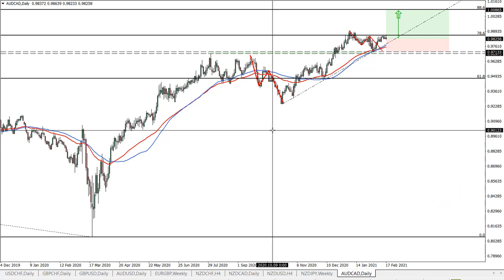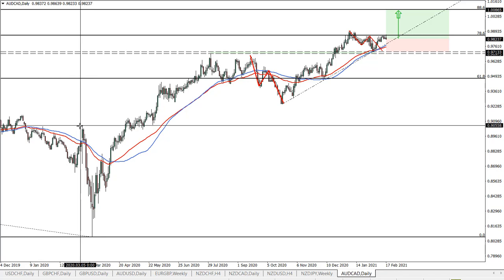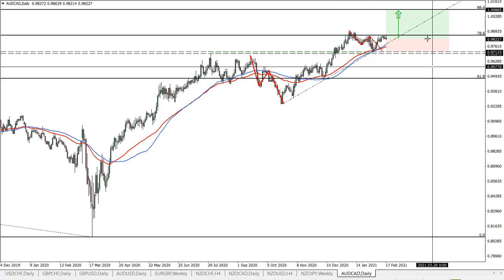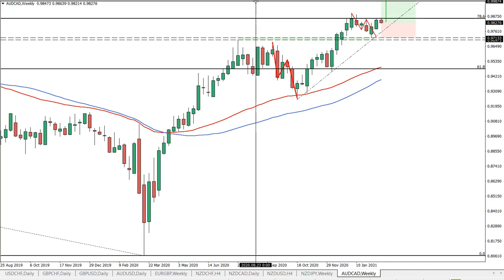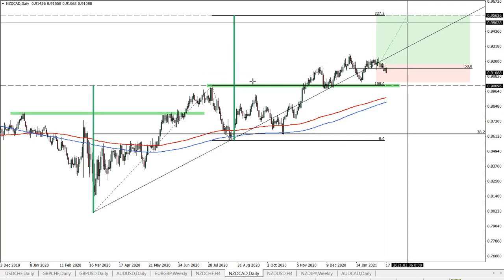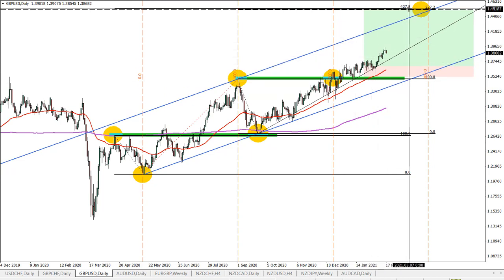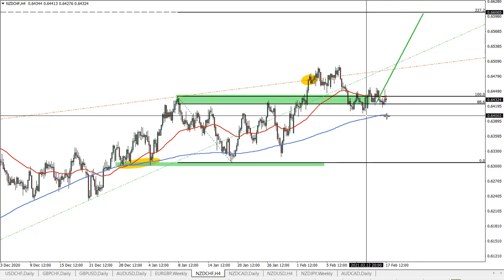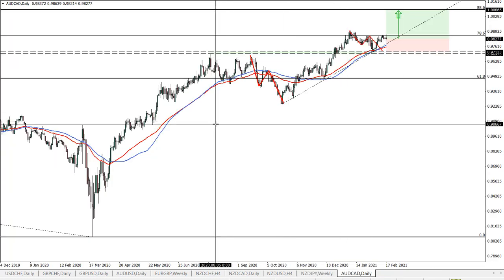AUDCAD Analysis | February 17th 2021